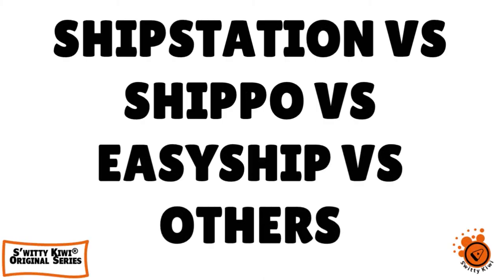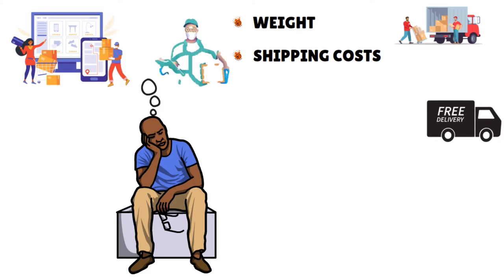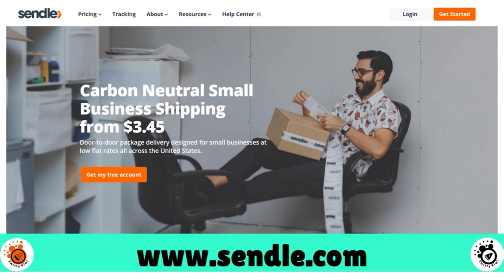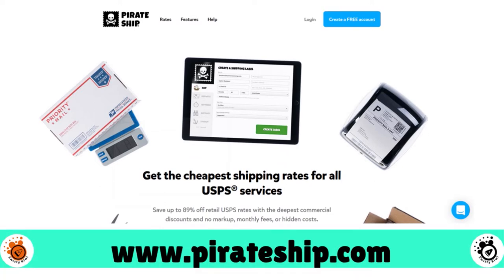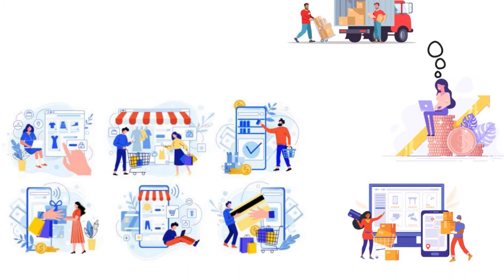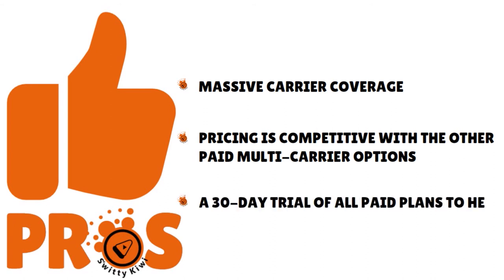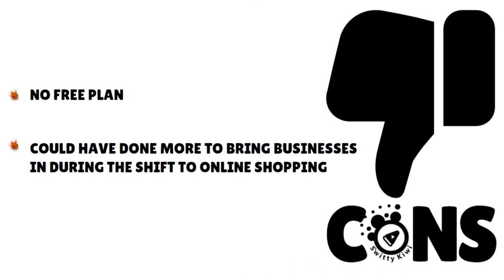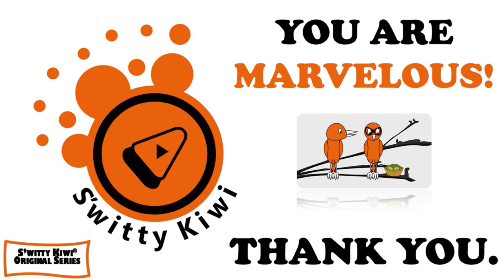ShipStation vs Shippo vs Easyship vs Pirate Ship vs Sendle 2024: E-commerce Shipping 🔶 E-CASH S2•E40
ShipStation vs Shippo vs Easyship vs Pirate Ship vs Sendle 2024: E-commerce Shipping Services Compared. Need the best online shipping service in 2023?